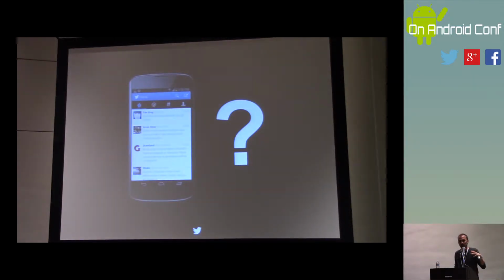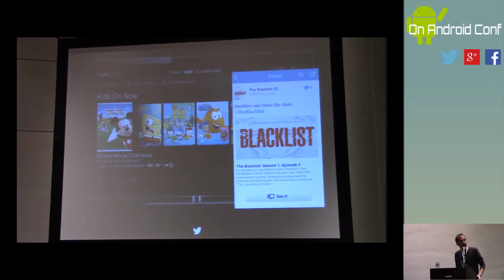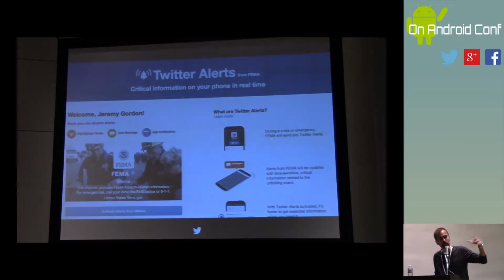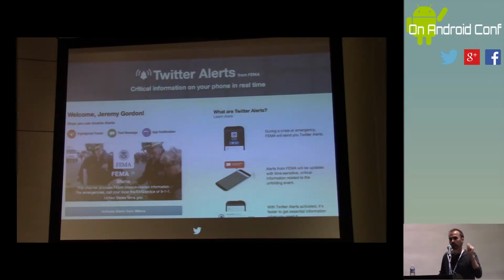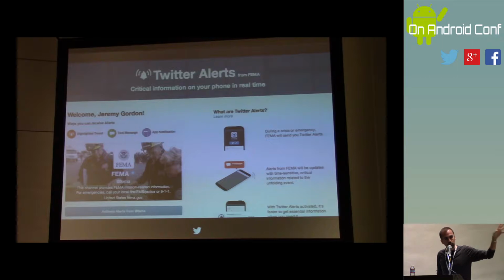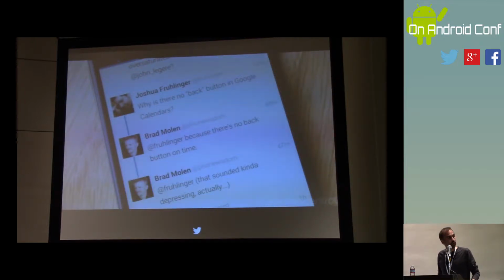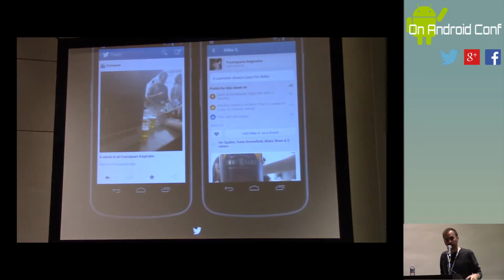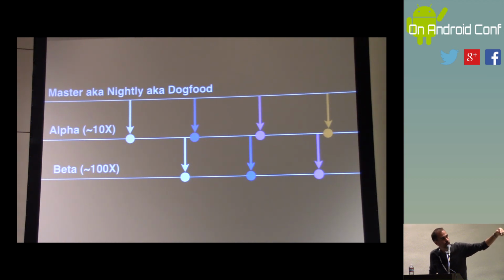OnAndroidConf: Jeremy Gordon "Scaling Mobile Development at Twitter"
"Scaling Mobile Development at Twitter"

    Scalability of Twitter's services is legendary. What is less obvious is the speed at which engineers at Twitter experiment and iterate over its fastest growing client: Twitter for Android. In this talk, you will learn about how Twitter iterates on its most agile mobile platform. You'll hear the good, the bad, and the ugly of scaling mobile engineering capabilities from hiring to training to iterating fast while maintaining the quality users are accustomed to. This talk is about mobile engineering at Twitter scale.